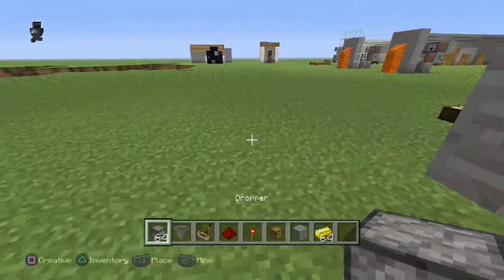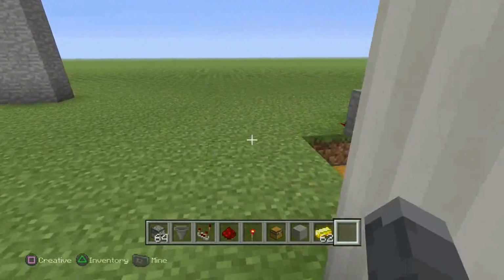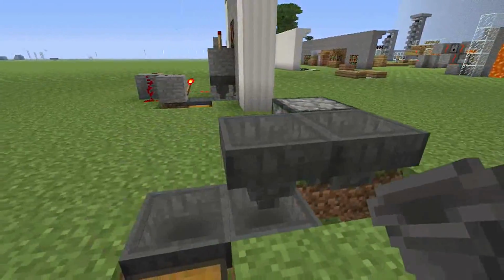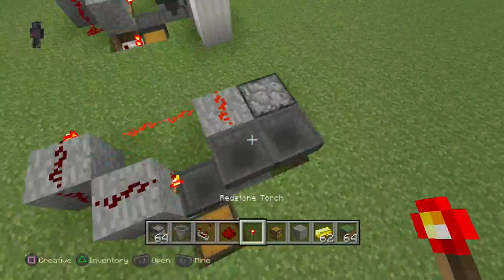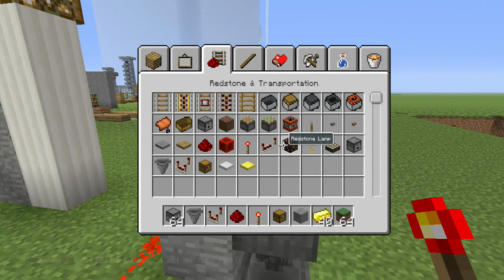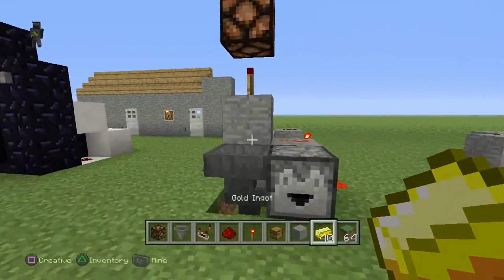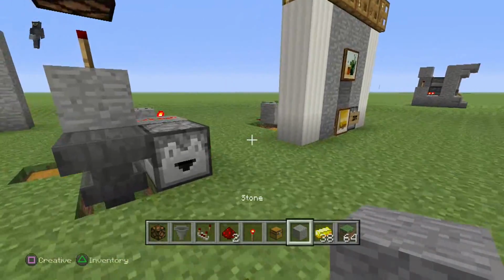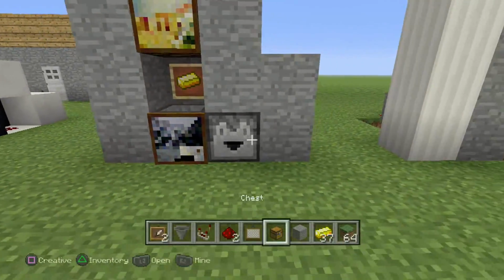Minecraft PS4 - SIMPLE SLOT MACHINE - How To - Tutorial ( PS3 / XBOX )